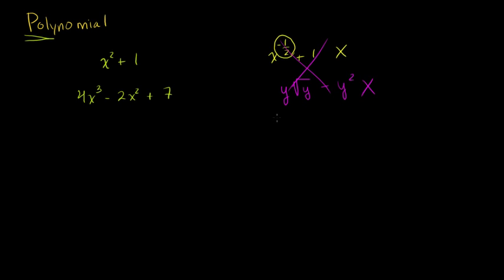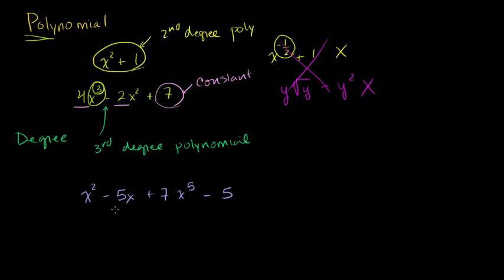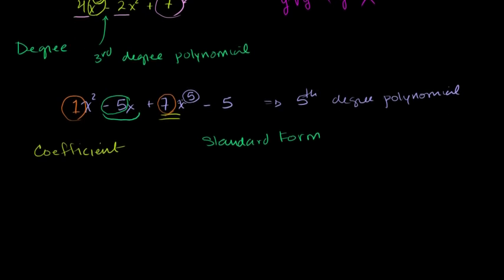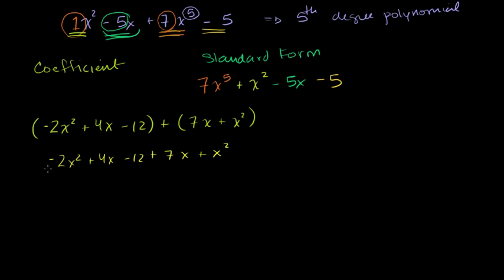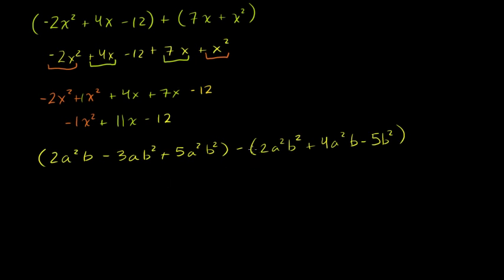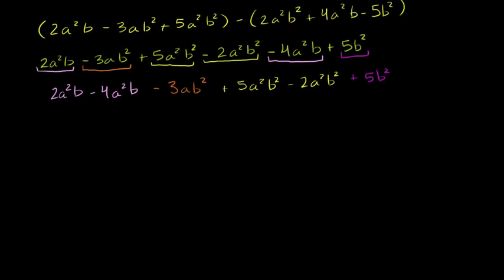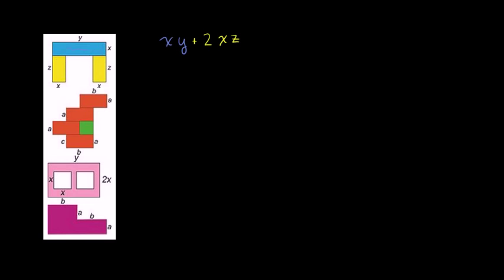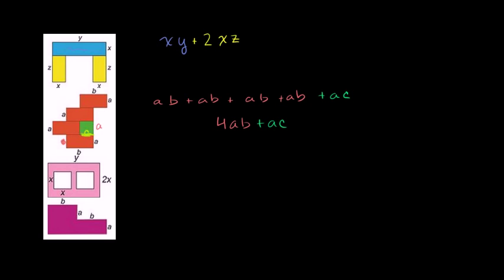More examples of addition